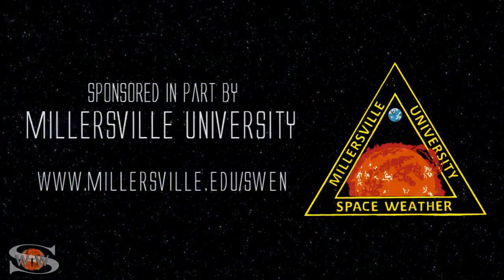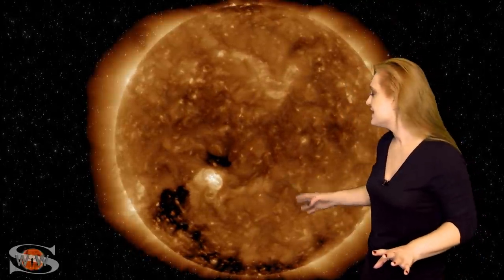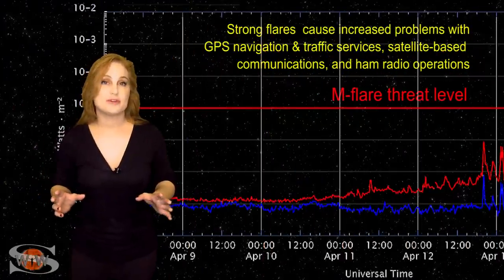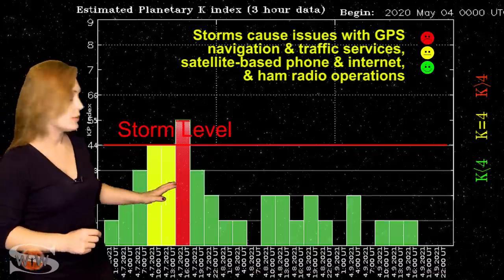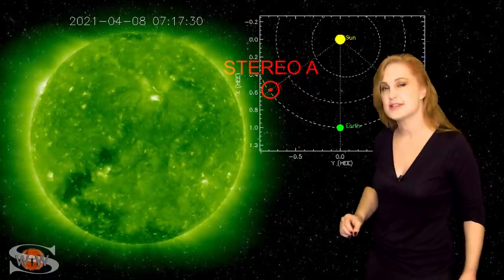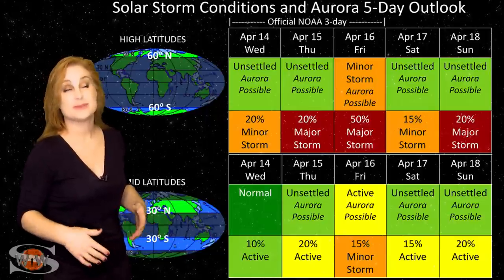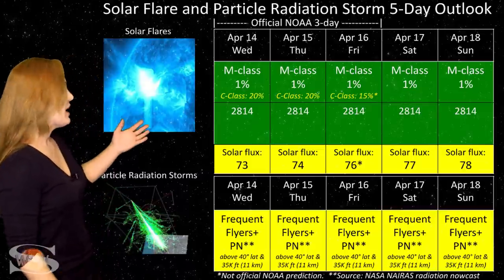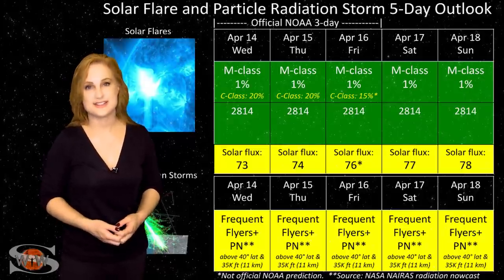An Earth-Directed Stealthy Storm Launches as Activity Bumps Up | Solar Storm Forecast 04.14.2021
This Space Weather News forecast sponsored in part by Millersville University:
This week our Sun turns on the heat with multiple new bright regions emerging and several solar storm launches. The most notable bright region is 2814, which is the most complex sunspot cluster we've seen thus far in this new cycle. as such it is boosting the solar flux well into the mid-70s and at times, we have even jumped up to the low 80s for a short bit. The region is also firing off low-level flares so we will be watching it closely for continued growth. In addition, we had a nearly Earth-directed solar storm launch this week, which will graze Earth around April 15. This stealthy solar storm is expected to be pretty weak, which means aurora at high latitudes is likely, but the chances for aurora at mid-latitudes is pretty fleeting. However, we do have a large coronal hole that will be rotating into the Earth-strike zone later this week and into next week so we could get some nice pockets of fast solar wind that could bring more chances of aurora in the coming days. Learn the details of this coming solar storm and the fast solar wind that will follow, see the growth and complexity of the new sunspot region 2814, and find out why GPS users and amateur radio operators should be smiling this week.